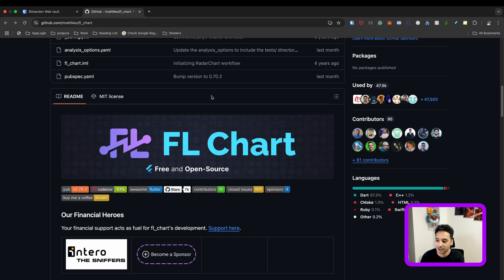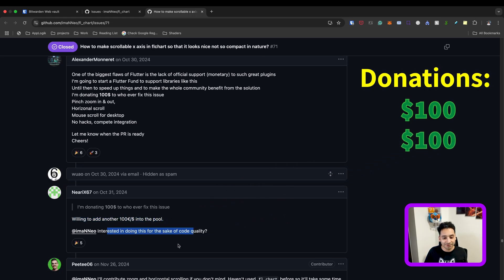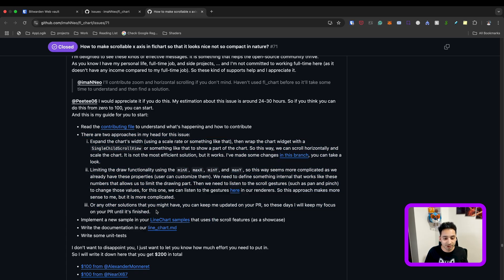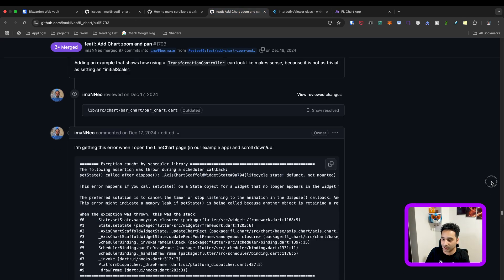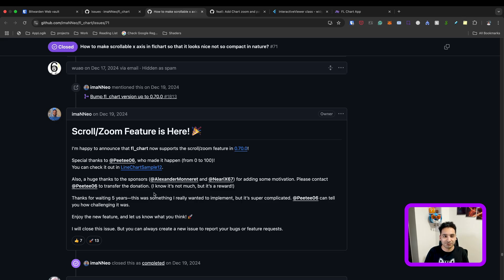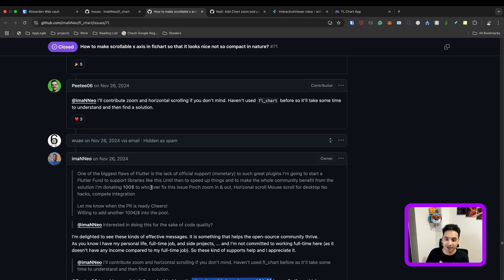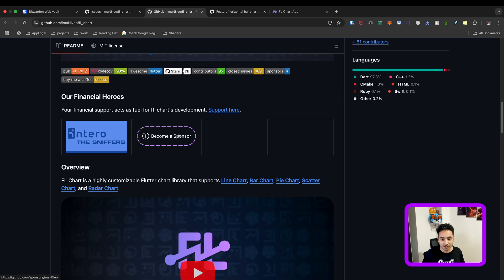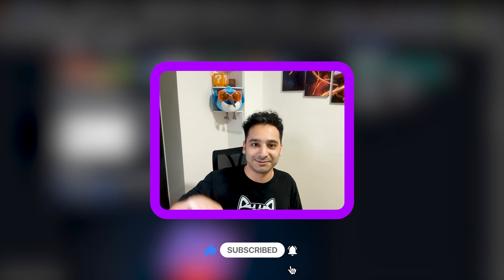Fixing 5-Year-Old Issues in FL Chart – Here’s How!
We have fixed the two most wanted issues in the fl_chart after 5 years.
In this video I will explain how we could do that.

Chapters:
00:00 Intro
02:03 Zoom and Scroll feature
10:52 Horizontal Bar chart
14:13 Error threshold feature
15:46 Outro